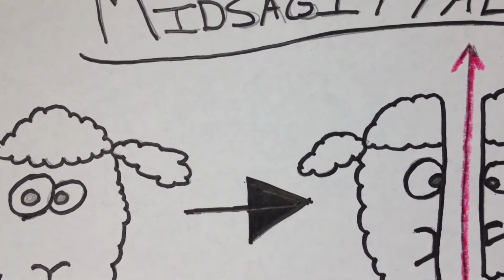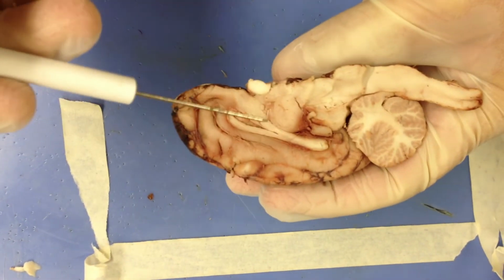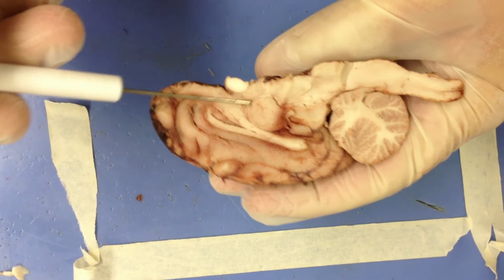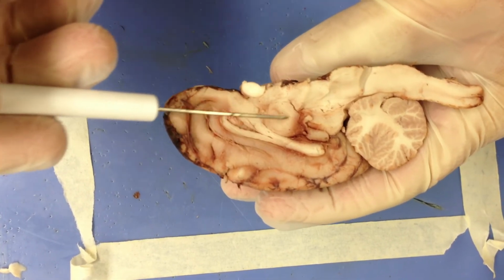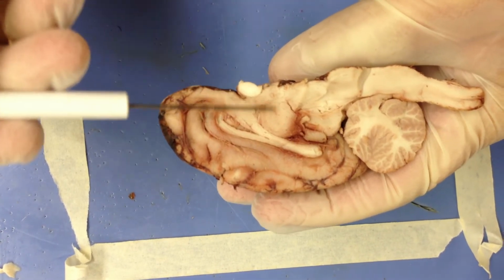Sheep Brain Dissection: Part 3/7 - Midsagittal